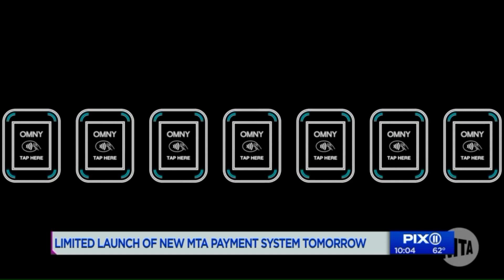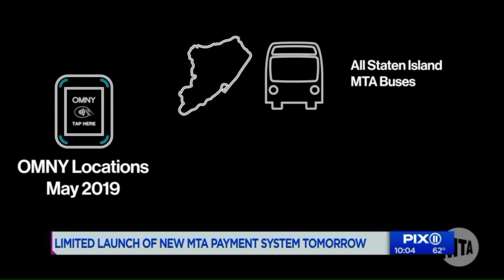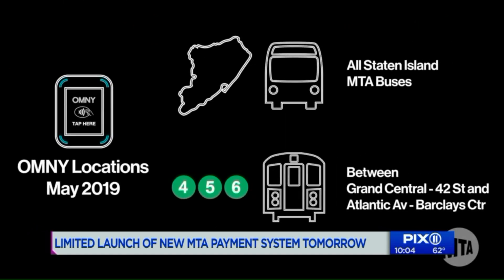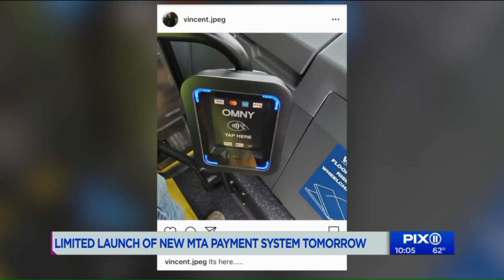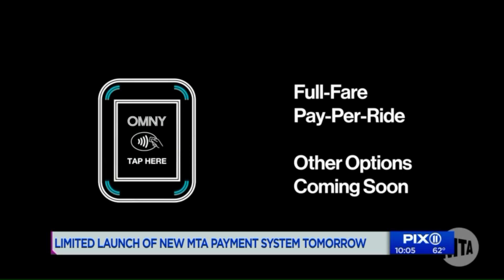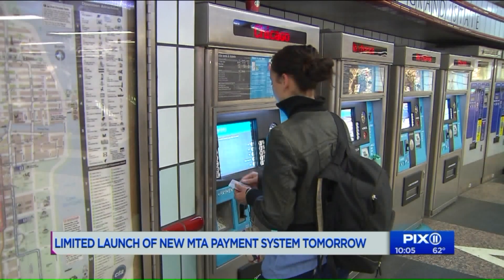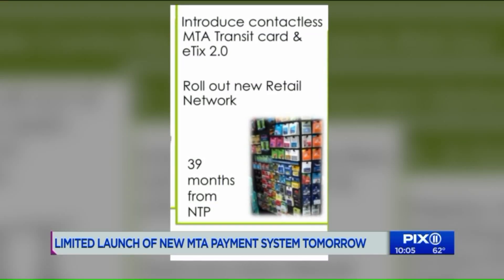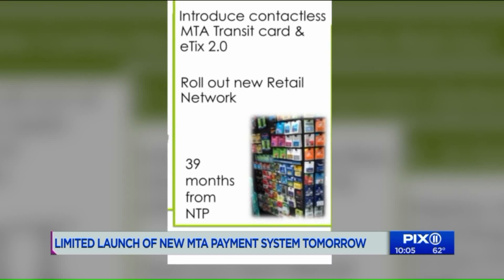MTA rolls out tap-to-pay OMNY system for several train stations, SI buses on Friday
The MTA is rolling out their new fare payment system called OMNY, or One Metro New York. Starting Friday, New York City commuters can participate in the tap and go system where riders can use their contactless credit, debit and reloadable prepaid cards to enter the subway or board buses.